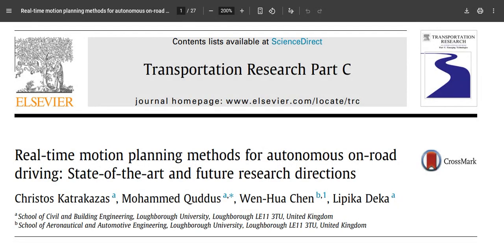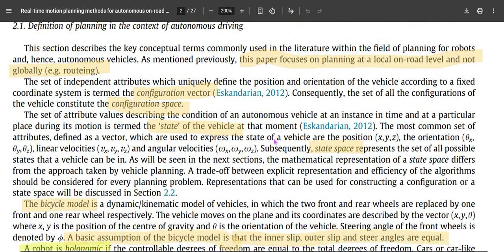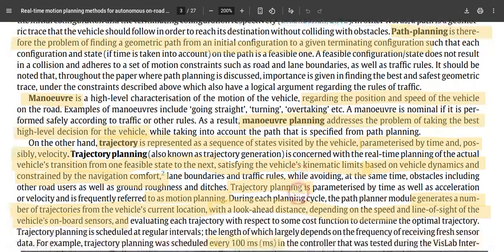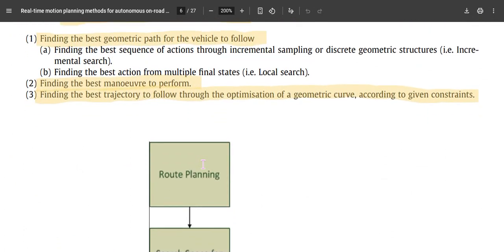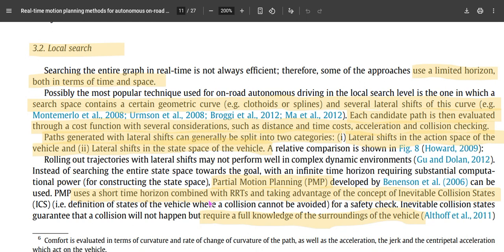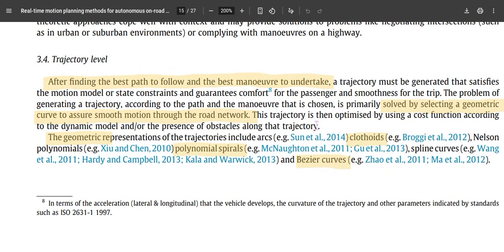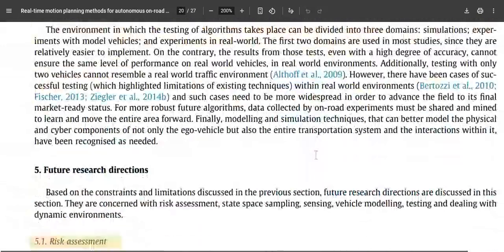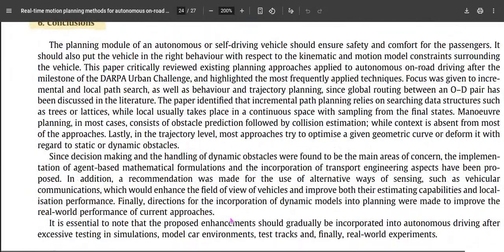Overview of motion-planning methods for autonomous navigation